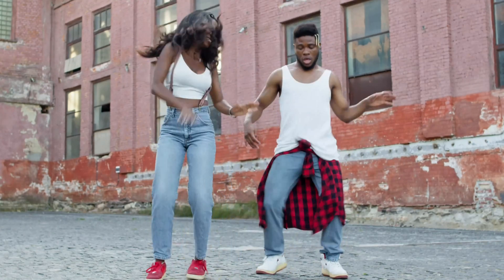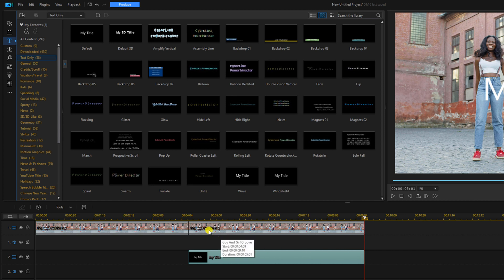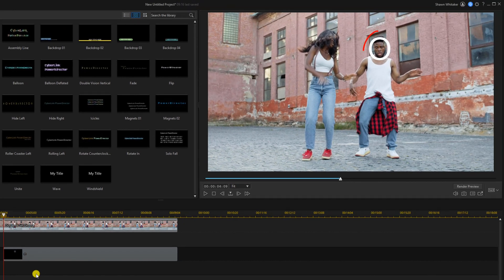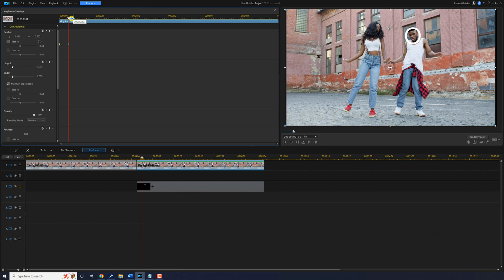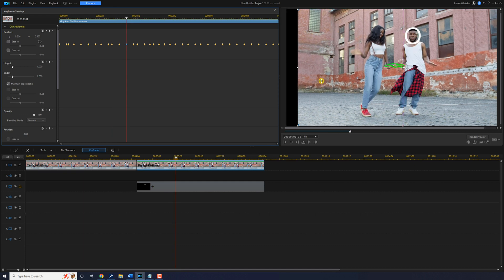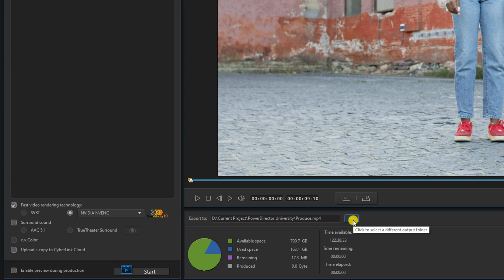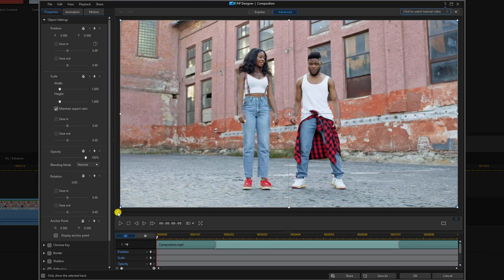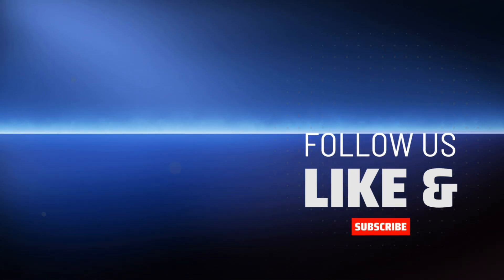Camera Tracking Hack | PowerDirector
The Power Director cinematic camera tracking hack tutorial for PowerDirector 20 / PowerDirector 365 teaches how to track an item with your camera using Power Director editor video. Using the title designer and keyframes you’ll be able to make the camera move while an object remains in place for any video. This video editing software will help you create a cool effect for any video.

0:00 Camera Tracking Hack
0:17 Split Clip
0:33 Tracking Hack
2:13 Keyframe
4:26 Produce Comp
5:53 Adjust Scale & Position
6:51 Motion Tracking

PowerDirector Plug-ins & Effects ➜
Grow Your YouTube Channel
Branding & Design for Your YouTube Channel
PowerDirector University On the Web
Music in this video
Title: All Night All Day
Composer: Francois-Paul Aiche
Album: StackTraxx Vol 6 Street Stacks
Publisher: Digital Juice Music, INC.